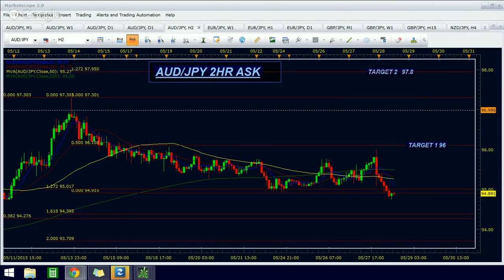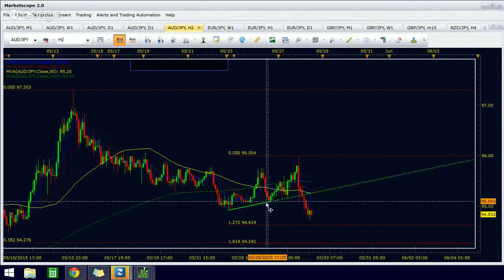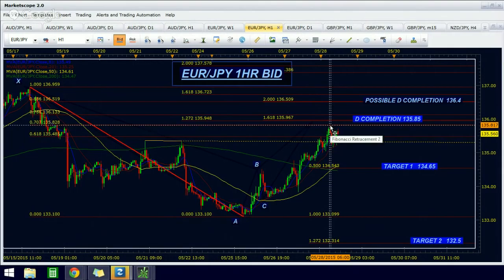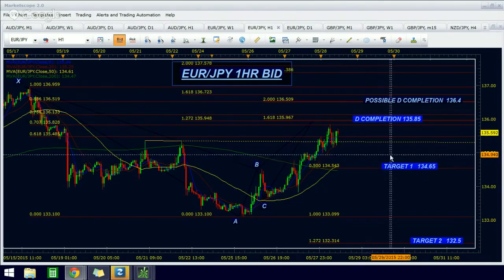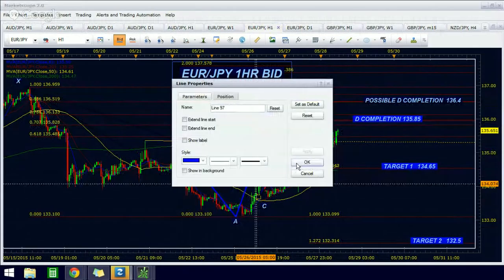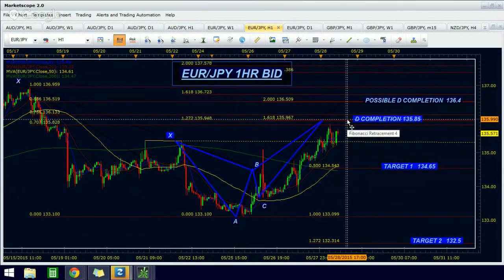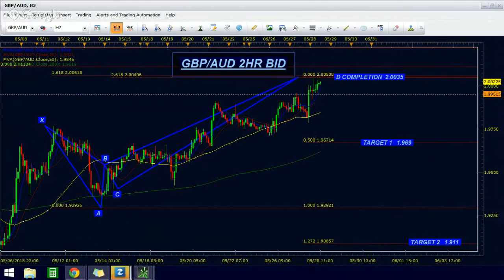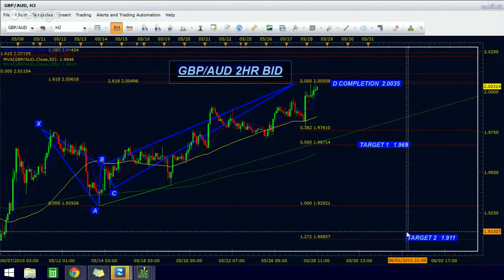May 28, 2015 Forex Chart Of The Day review with StoneColdForex.com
May 28, 2015 ForexChartOfTheDay     review with StoneColdForex.com on the AUD/JPY and EUR/JPY from earlier this week. As well a quick look at the Forex   Chart Of The Day from today.